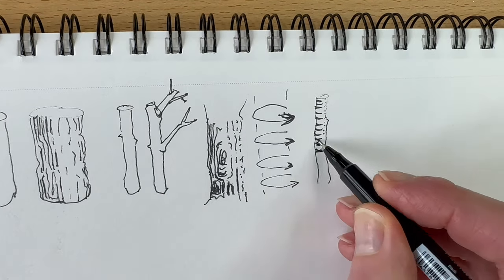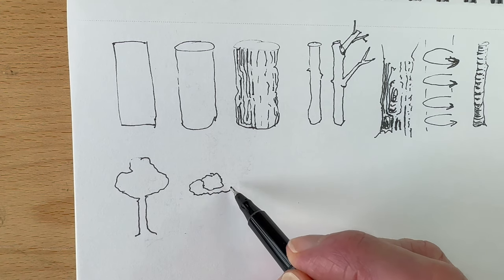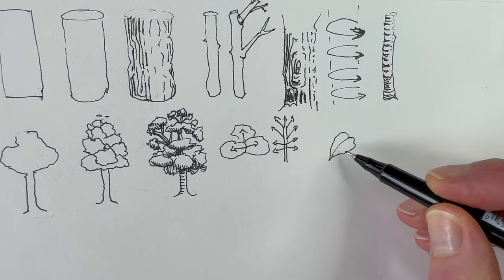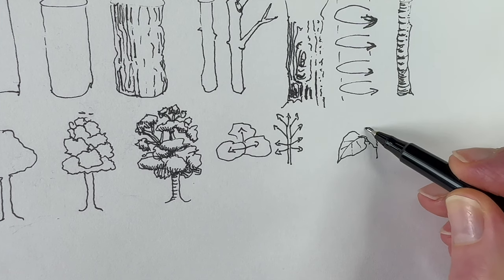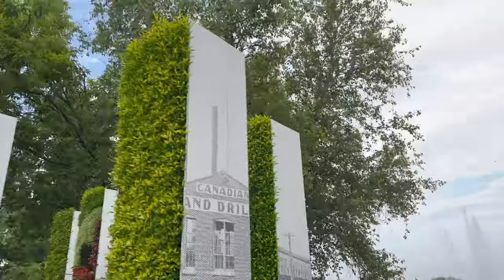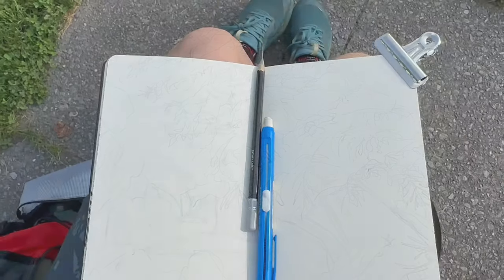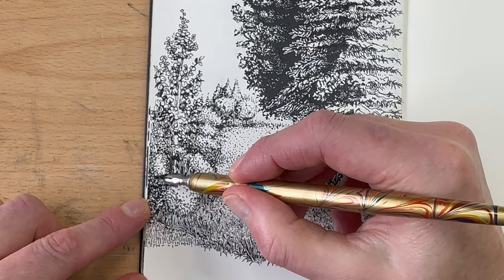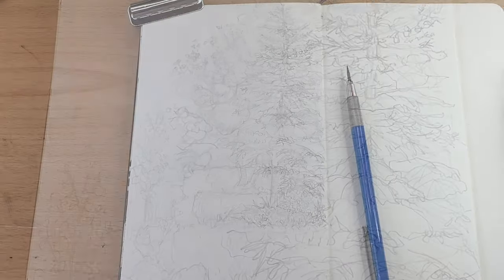How to Draw the Nature you See with Pen and Ink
Have you ever wondered how to translate what you see from colour into black-and-white line art? In this video, I share my process including an exercise that you can apply as a technique for drawing what you see in nature using pen and ink.

🎓 RESOURCES ↓↓↓
➡ Take my DIP PEN CLASS for free with a 30-day trial of Skillshare
➡ Rendering in Pen & Ink by Arthur L. Guptill (kindle) see pg 142 for chart

🎨 TOOLS and SUPPLIES from this video ↓↓↓
Zebra SARASA fine liner writing pen
Steadtler Mars technico 2mm lead holder (HB lead)
Speedball Hunt 512 nib
Classic pen holder
Speedball super black India ink
Strathmore 400 series 9x12 inches fine tooth paper
Moleskine Arts Collection (hotpress)
Kneaded eraser Faber Castell
🐍 Brass snake pen holder made by Coppertist.wu. Get a discount using code ‘Gendron15’ with my

🎥 How I made this video ↓↓↓
I film everything with my iPhone 14 Pro Max
ULANZI Overhead Phone Mount with 10" Selfie Ring Light Rode NT-USB Rode NT-USB Studio Microphone
Editing and graphic design: Capcut desktop App, Canva Pro desktop App, iMac

⏰ Timing
00:18 – Starting the process with the end in mind
00:29 – Fundamentals exercise
01:28 – Key fundamentals of pen and ink
01:32 – Principles of light and shading
04:04 – Drawing from observation in nature
04:21 – Observation skills, how to translate what you see
04:52 – Refining the pencil drawing, applying the formula
05:10 – Ink interpretation, limiting problems
06:41 – Concerns, problem areas, and solutions